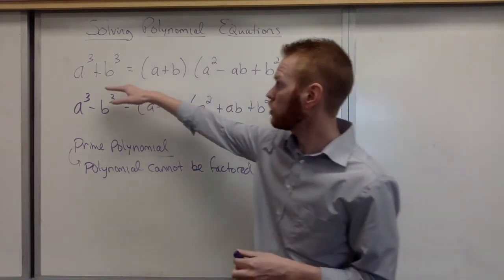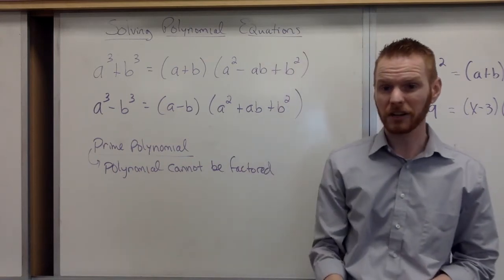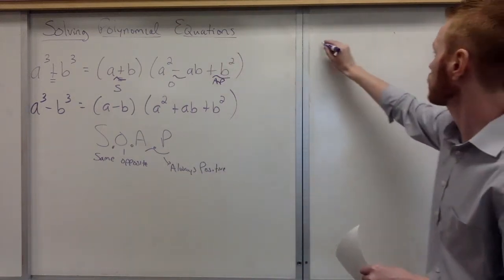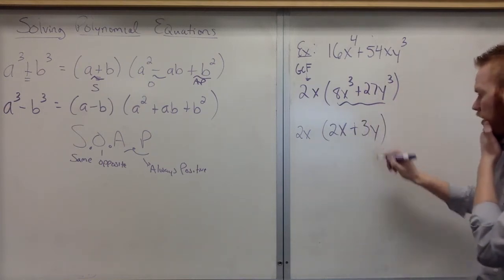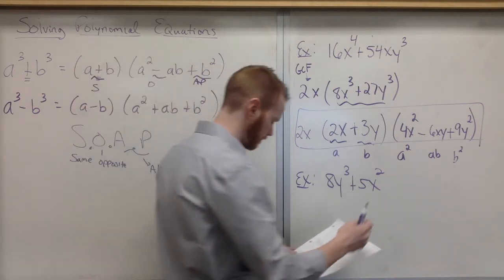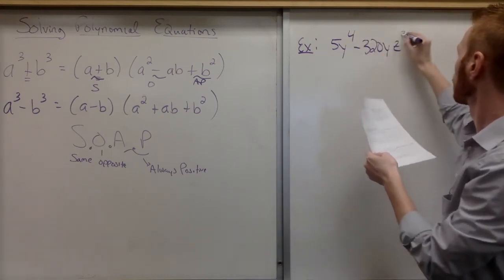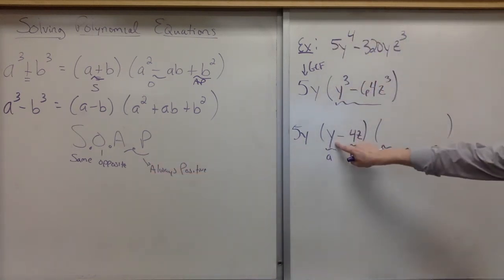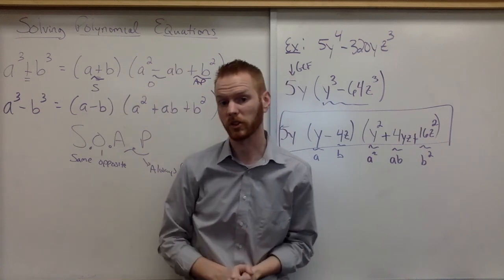Solving Polynomial Equations